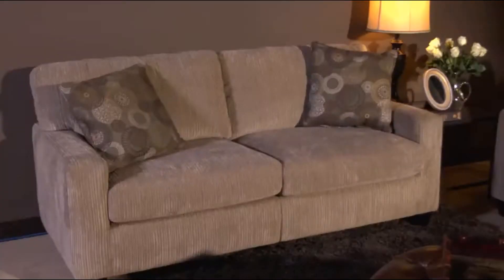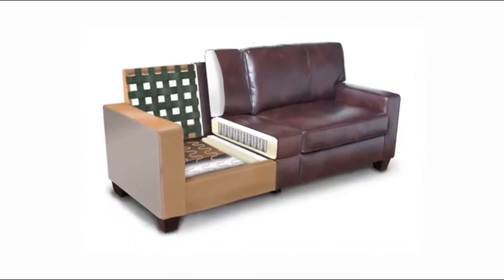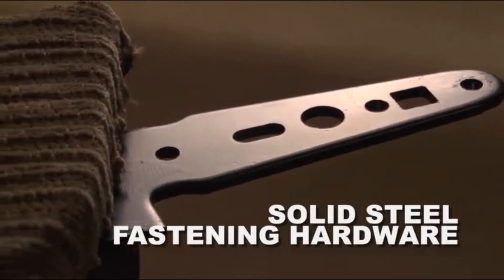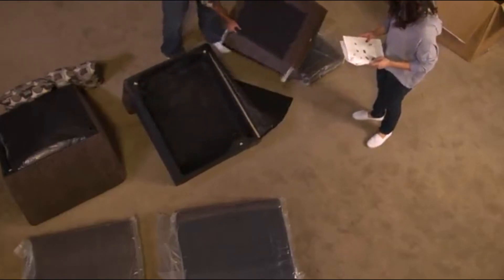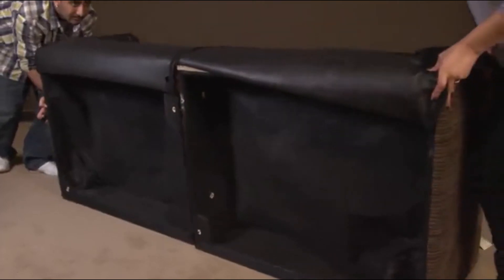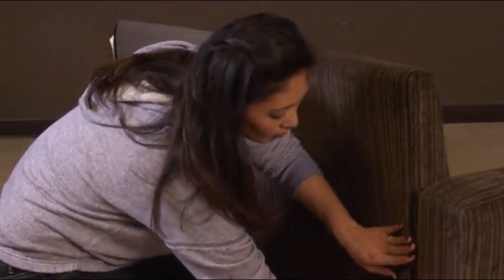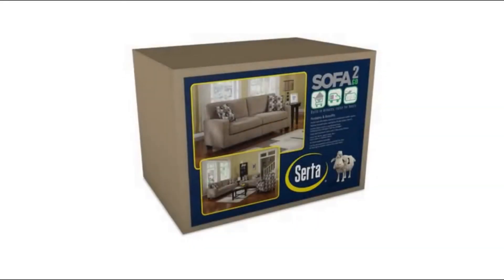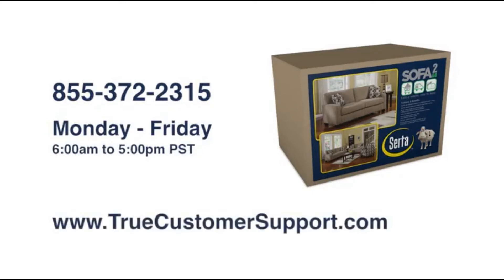Serta Palisades Upholstered Sofas for Living Room Modern Design Couch, Straight Arms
Serta Palisades Upholstered Sofas for Living Room Modern Design Couch, Straight Arms, Soft Fabric Upholstery, Tool-Free Assembly 78" Sofa Fabric Brown

See on Amazon

✔ Polyester
✔ Imported
✔ DESIGNED FOR COMFORT: This couch adds modern flair to family rooms, living areas, and more
✔ SOFT, COMFY COUCH: Supportive memory foam and pillowy back cushions embody luxurious comfort you can sink into
✔ EVERYDAY VERSATILITY: Modern sofa is great for entertaining, reading, studying, or simply relaxing
✔ DURABLE HARDWOOD CONSTRUCTION: Sturdy design supported with quality hardwood materials
✔ EASY ASSEMBLY: Quick tool-free assembly for easy setup